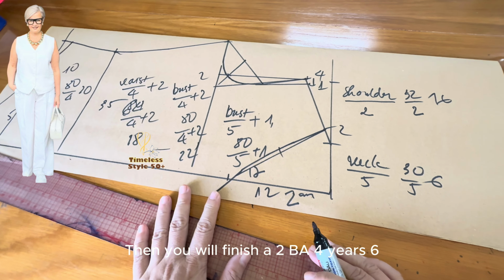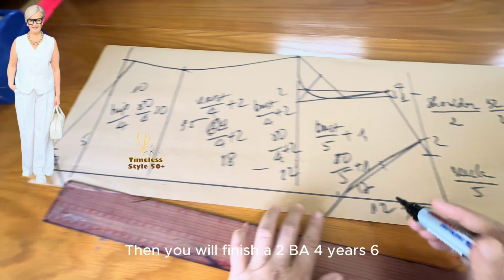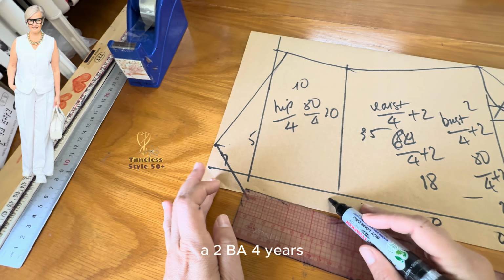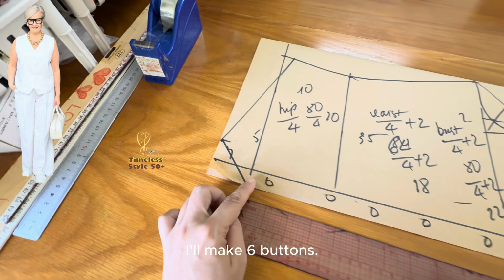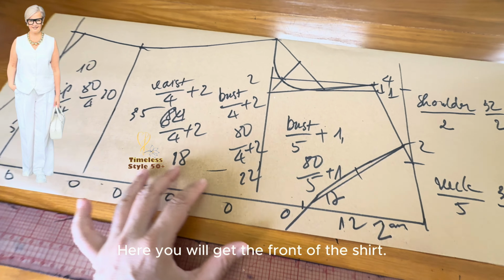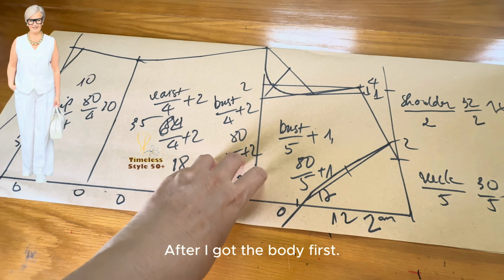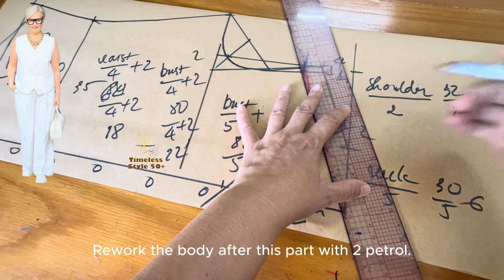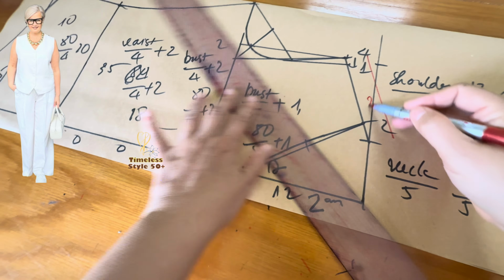Sew Your Own Elegant Sleeveless Blouse | Timeless Floral Top for Women Over 50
If you love simple, comfortable clothing that still looks polished, this sleeveless blouse pattern is perfect for you.
In this video, I’ll guide you through adjusting and sewing a sleeveless blouse designed especially for women over 50.
You’ll learn how to:
• Adjust the pattern for a comfortable fit
• Create a clean, flattering sleeveless silhouette
• Sew an easy blouse you’ll want to wear again and again
Ideal for everyday wear, warm weather, and timeless style after 50.